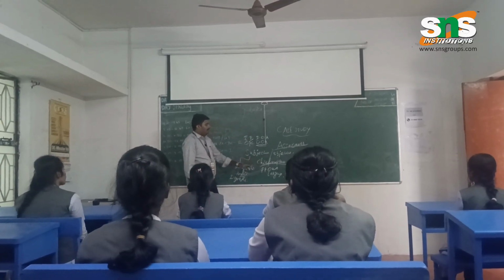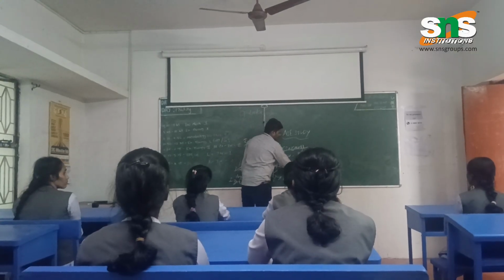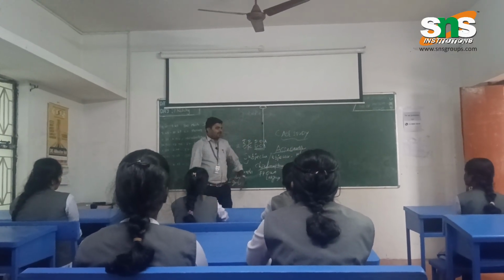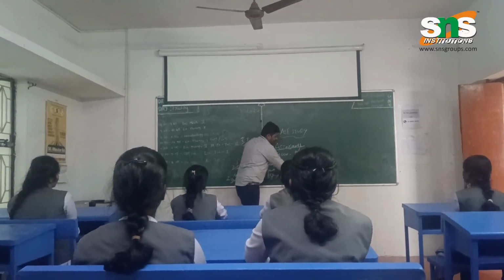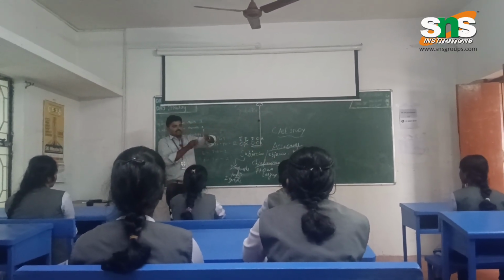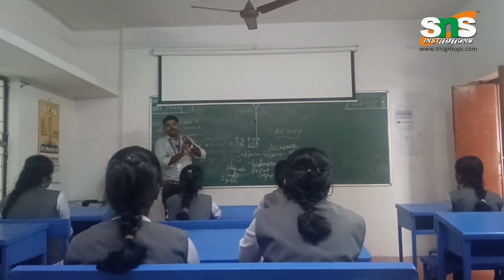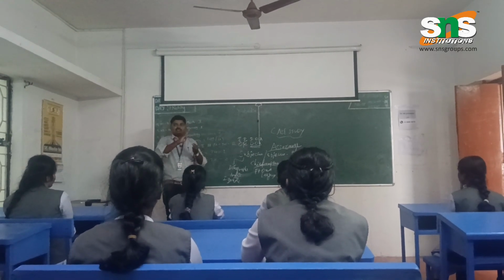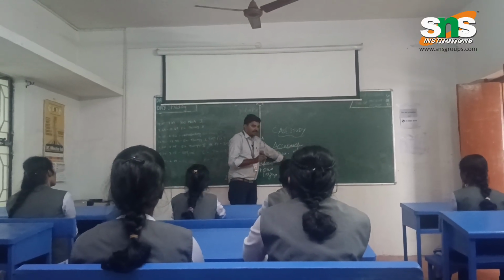Case study video/PT Orthopedics/SNSCOPT